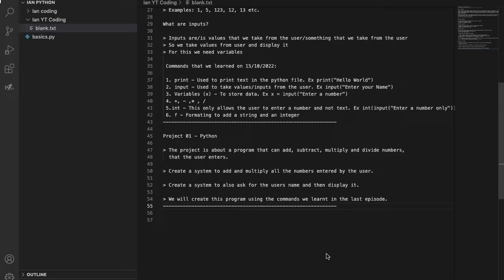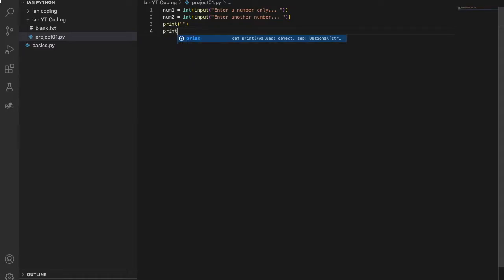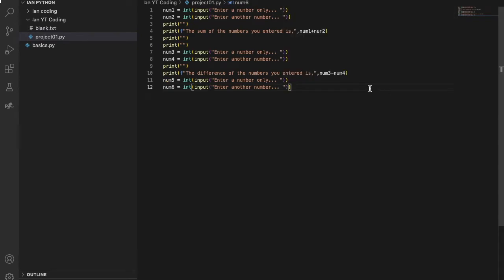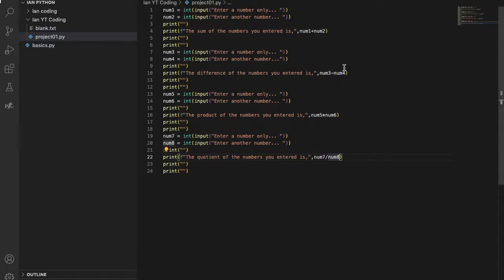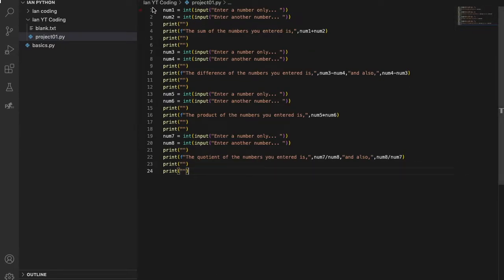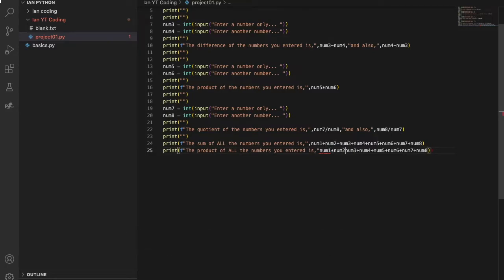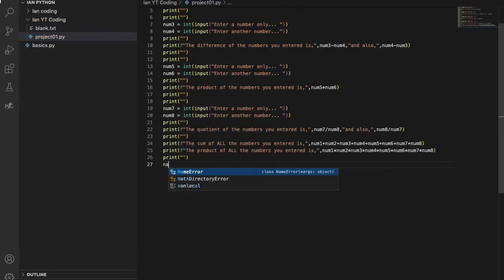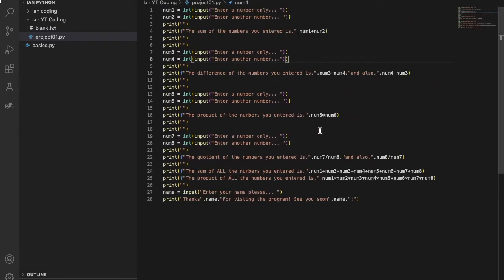Python Project 01 - Sample Project - Ian Jobby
Today, we will be creating a project from the commands we learned in the previous episode! Hope you Enjoy! :D

Ian Jobby